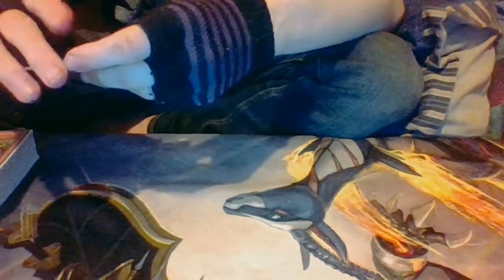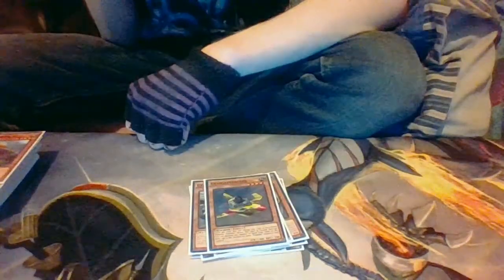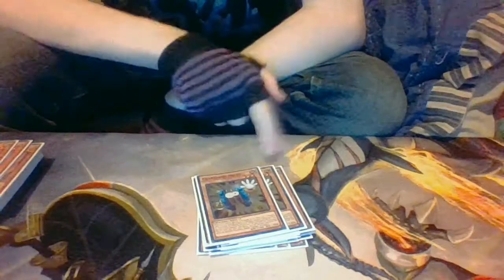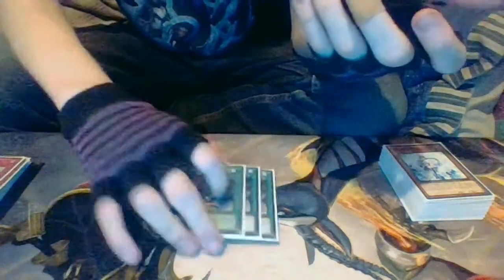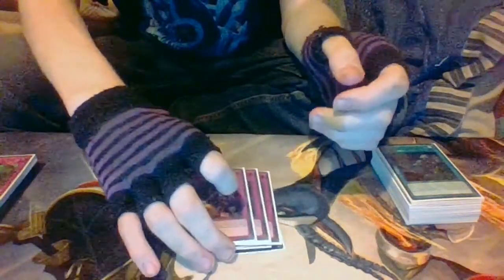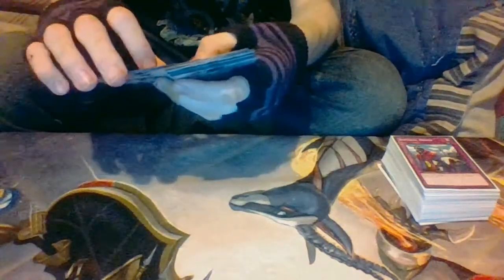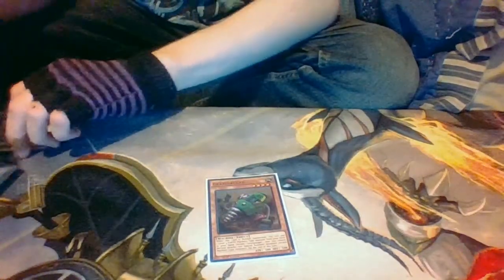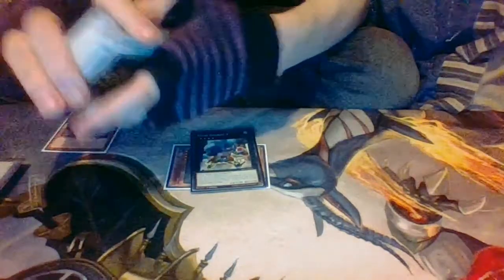Geargia Deck Profile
I have not posted in awhile because online duels are no fun to play and record, so I am trying to make some more deck profile stuff since I enjoy that. Also, Ties of the Bretheren restricts special summoning!